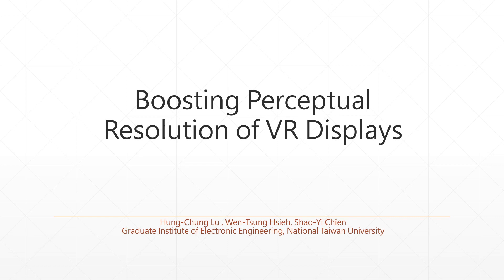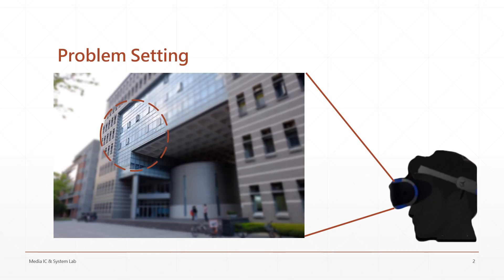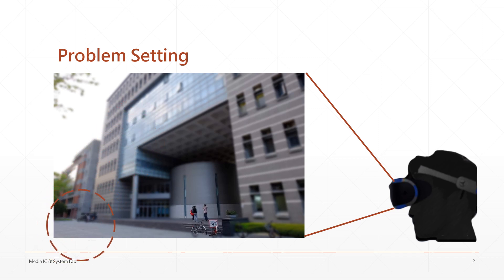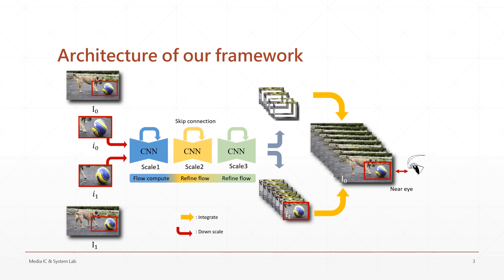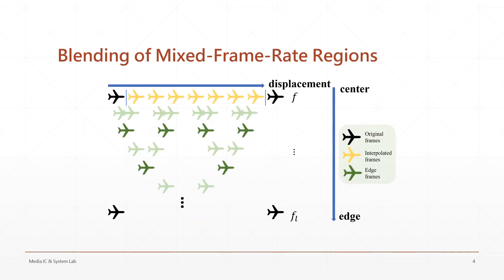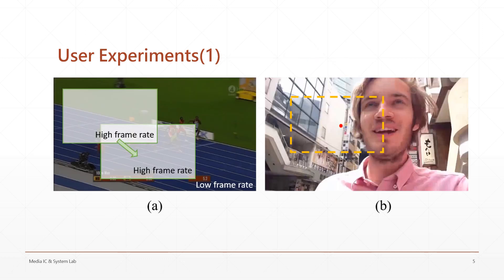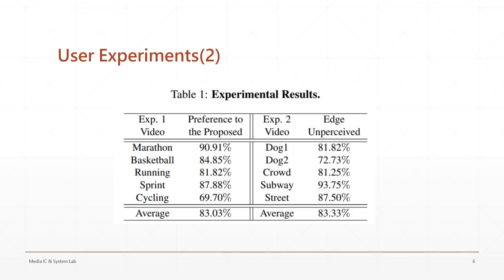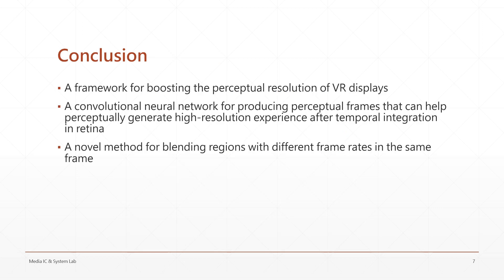Boosting Perceptual Resolution of VR Displays (CV4ARVR 2020)